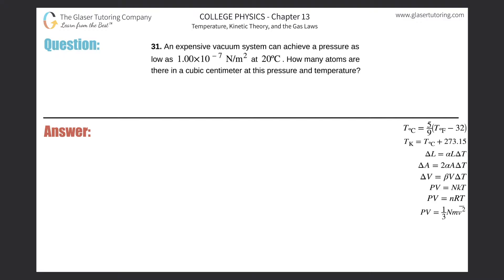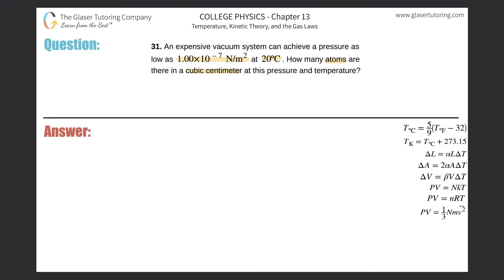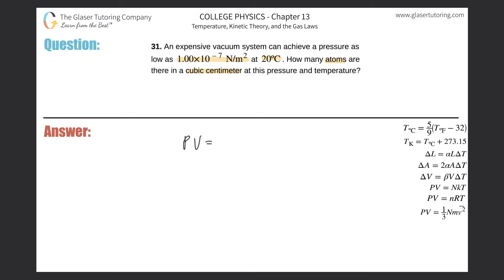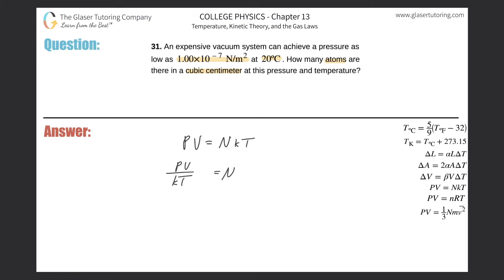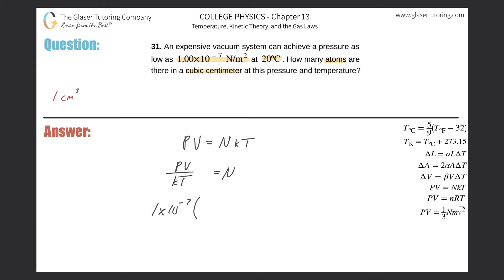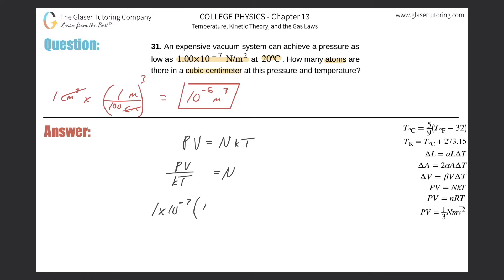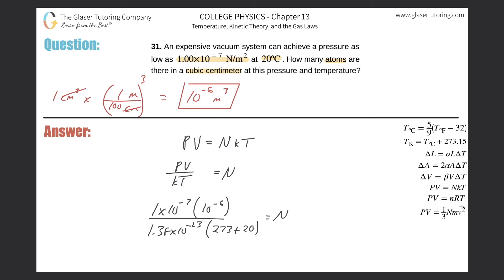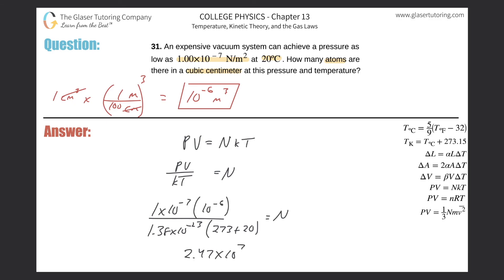13.31 | An expensive vacuum system can achieve a pressure as low as 1.00×10^–7 N/m2 at 20ºC. How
An expensive vacuum system can achieve a pressure as low as 1.00×10^–7 N/m2 at 20ºC. How many atoms are there in a cubic centimeter at this pressure and temperature?